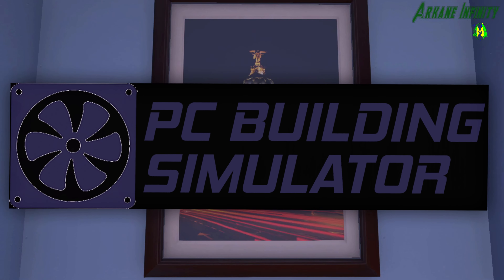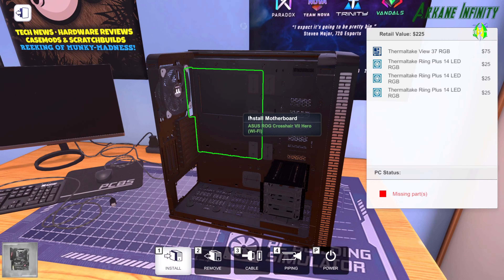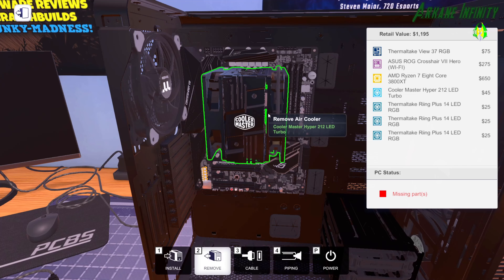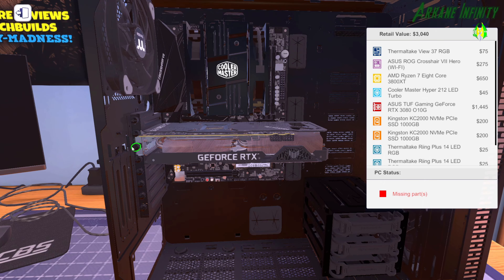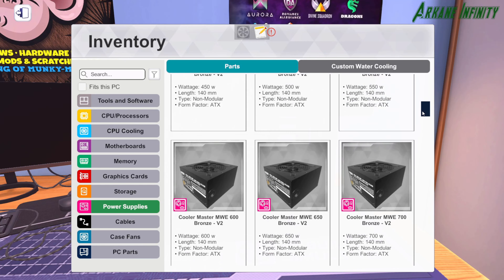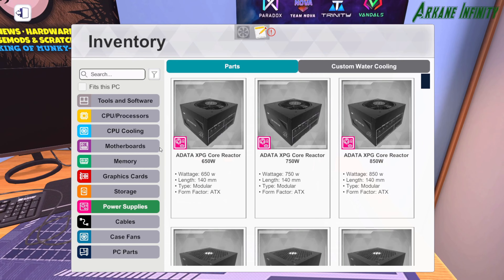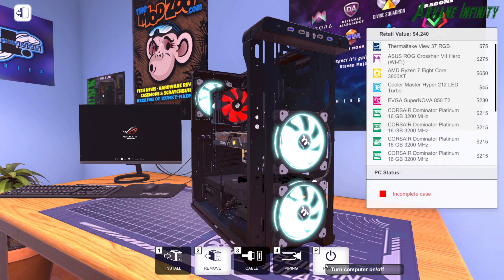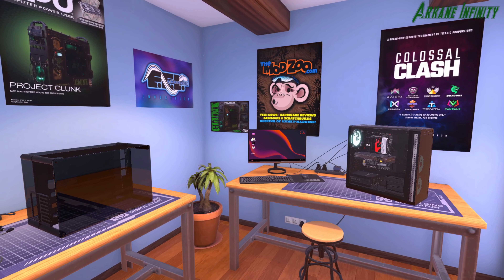PC BUILDING SIMULATOR- I TRIED TO BUILD MY ACTUAL PC- Arkane Infinity Gaming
Welcome to Arkane Infinity's Gaming Channel for Gamers created by a Gamer, pure authentic gamer goodness for everyone Young and Old. Here we will explore Fun and amazing games for any all genre's I am able to afford and may have access to. I have a Playstation 4 with a Nyko data bank on it and 4Tb of data space. As well as I am on Steam. You are welcome to send me a friend request on both platforms. Arkane Infinity.

Modded gameplay
Exploring game mechanics
Survival gameplay

Join me for exploration, building and just down right fun.

INTRO
Insomniax